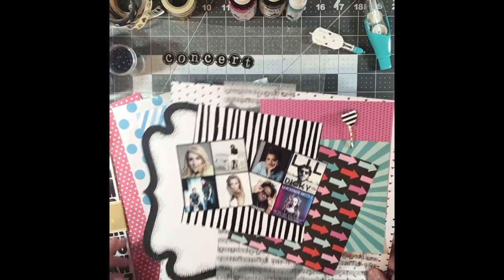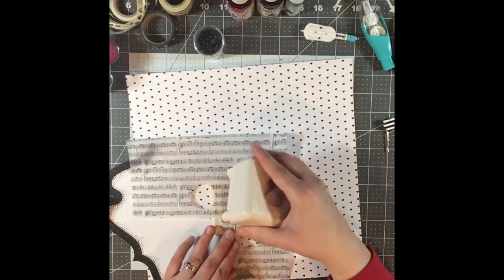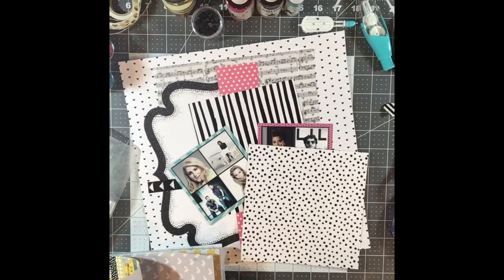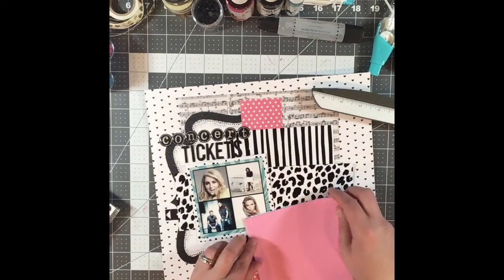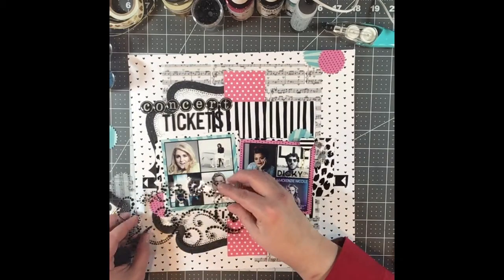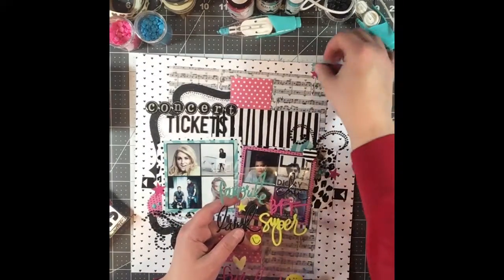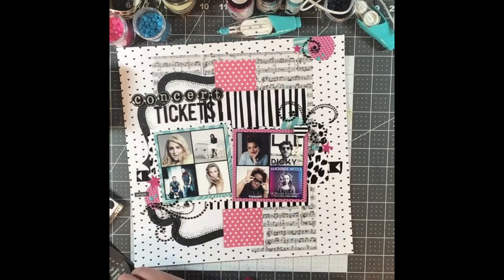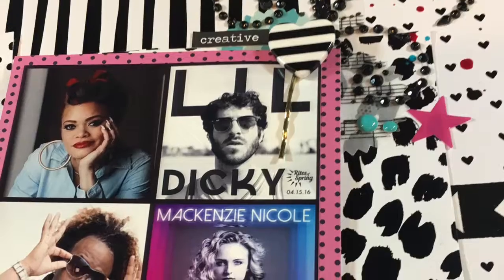Scrapbook Process Video #17 - Concert tickets